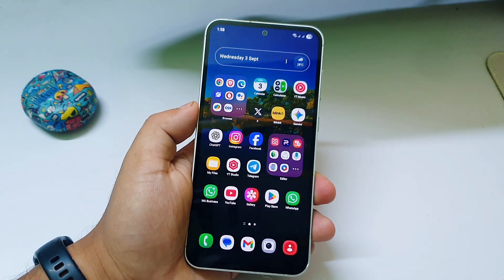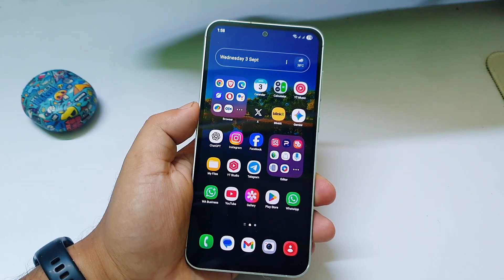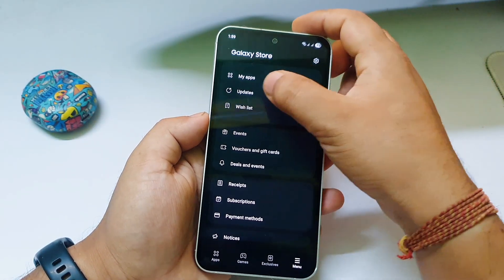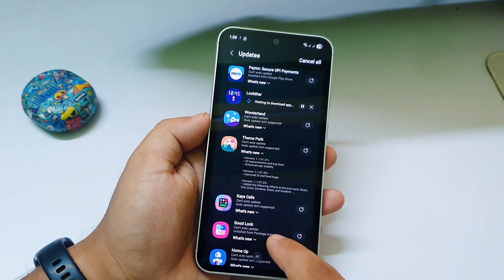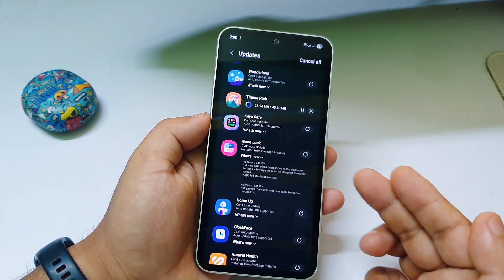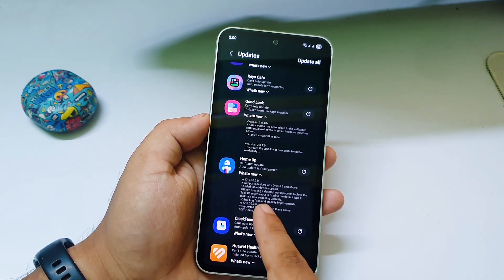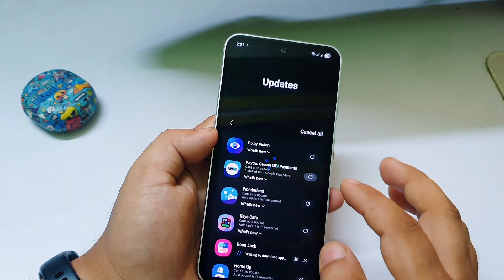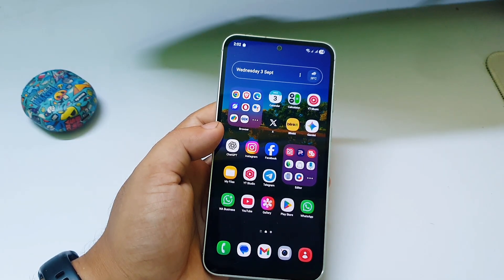Samsung’s Most Important Apps Just Got a BIG Update! (Good Lock, Home Up & More)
Samsung has released a new update for its most important apps like Good Lock, Home Up, Theme and more! 🚀 In this video, I’ll show you how to update these apps step by step and explore what’s new in the latest version.

If you are a Samsung Galaxy / One UI user, don’t miss this guide because these apps unlock hidden features, customization, and better performance.

How to update Samsung’s Good Lock, Home Up & Theme apps

What’s new in the latest Samsung apps update

Tips to get the most out of Samsung’s hidden features